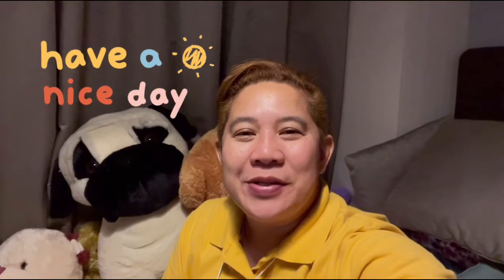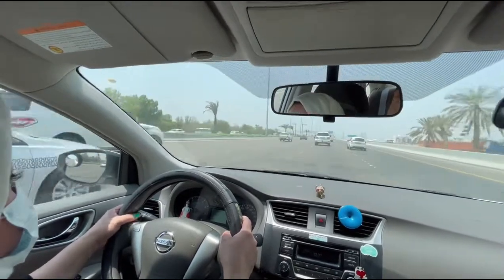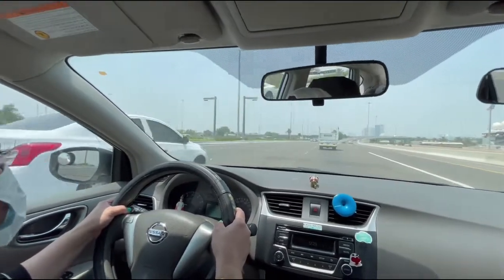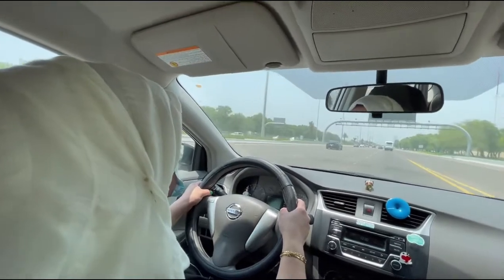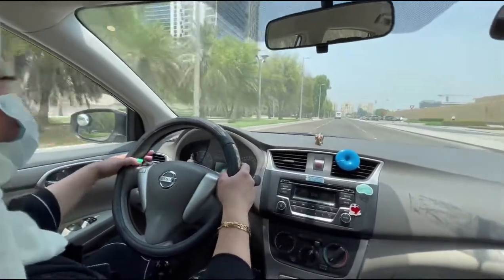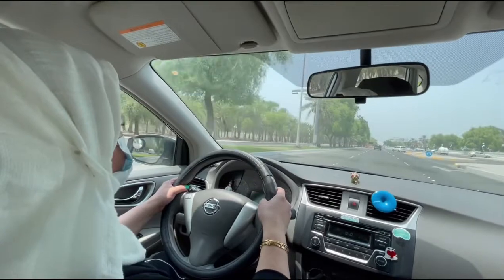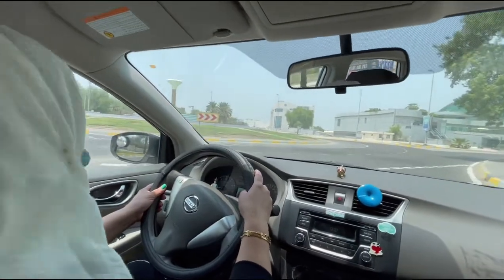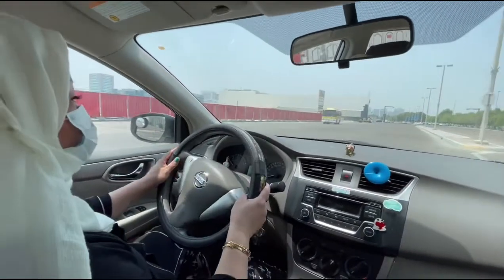Tips: How To Use Rear Mirror And Side Mirror While driving and Changing lanes By Jaymie 👌🙏❤️🚘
TIPS: How To Use Rear Mirror and Side Mirror While Driving and Changing lanes